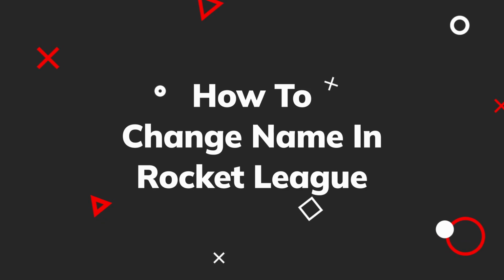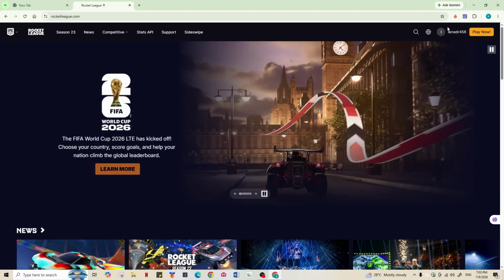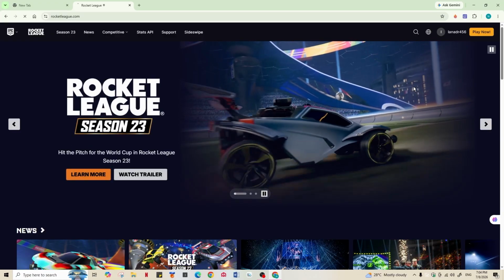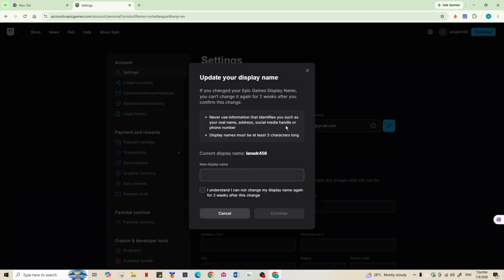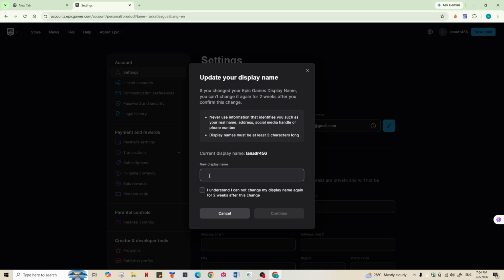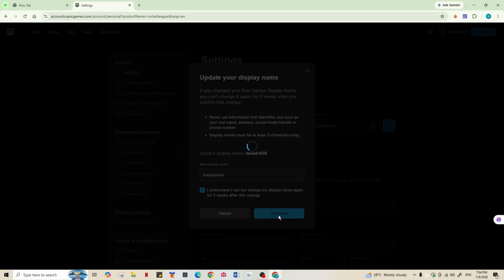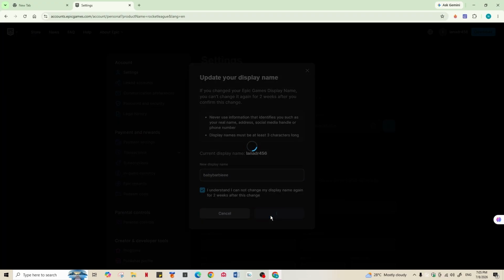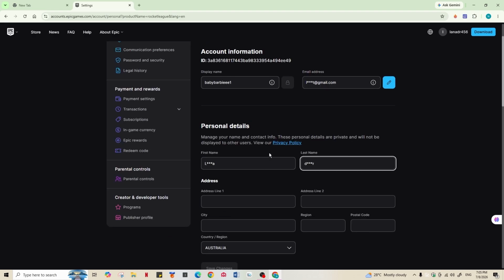How To Change Name In Rocket League 2026 - Step By Step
Want to update your display name in Rocket League? 🚗⚽ This step-by-step 2026 guide will show you how to change your Rocket League name on different platforms, so you can customize your in-game identity with ease.

What You’ll Learn in This Video:
✅ How to change your Rocket League display name in 2026
✅ How to update your Epic Games display name
✅ How name changes work on PlayStation, Xbox, Nintendo Switch, and Steam
✅ Tips to avoid common issues when changing your Rocket League name

Whether you're rebranding your gaming profile, fixing a typo, or simply want a fresh new username, this tutorial will walk you through the entire process.

📌 Chapters:
⏱ 0:00 - Introduction
⏱ 0:12 - How To Change Name In Rocket League 2026